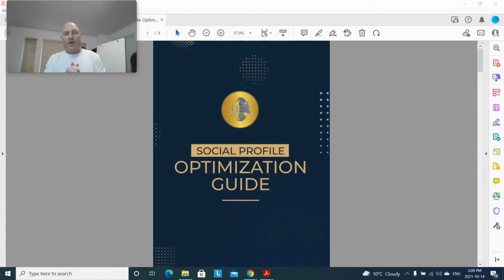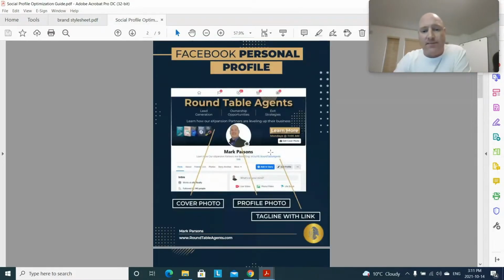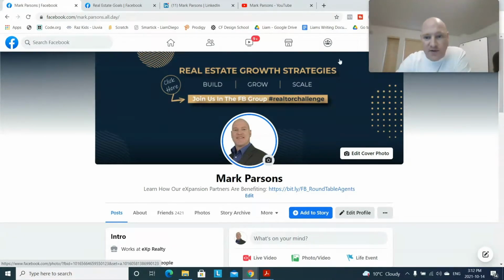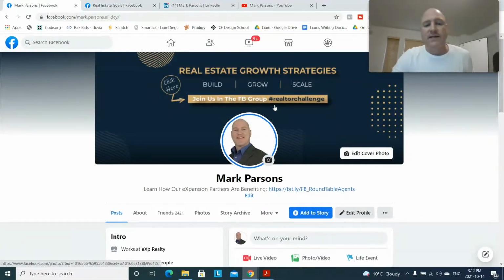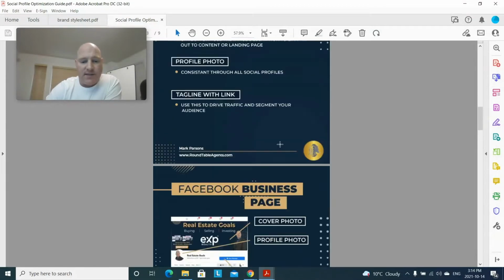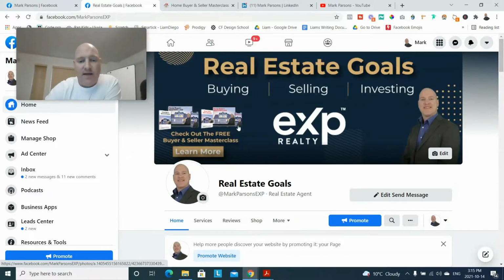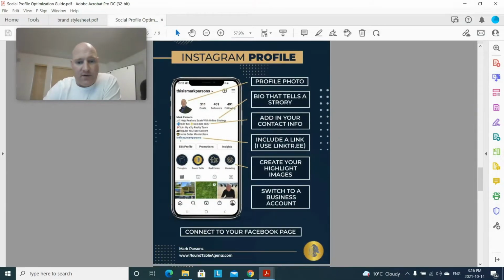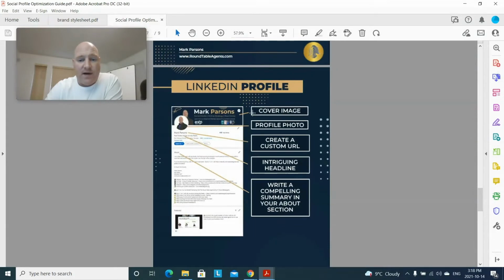How To Create A Strong Online Presence As A Real Estate Agent | Personal Branding For Realtors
How To Create A Strong Online Presence As A Real Estate Agent

This is the best video to learn how to create a strong online presence as a real estate agent with a solid foundation through your social media optimization.

Realtors understand that having a strong online presence can literally be a make or break in your business. The best place to start is optimizing your social media platforms.

😲 Take 30 Second Quiz - Have You Outgrown Your Real Estate Brokerage

🕵Learn How You Can Benefit Partnering With The Round Table Agents

👉 FREE Access To All Of My Online Marketing Courses / Training
👉 FREE Access To EXCLUSIVE Mastermind Calls Every Week
👉 FREE Coaching From Me With Direct Access Whenever You Want
👉 FREE Listing & Buyer Presentations

In this video you will learn:
Social Profile Optimization For Realtors
Personal Branding For Real Estate Agents
Personal Branding For Realtors

0:00 What To Expect From This Video
0:42 How To Benefit From The Channel
1:32 Social Profile Optimization Tutorial
15:14 How To Connect With Me